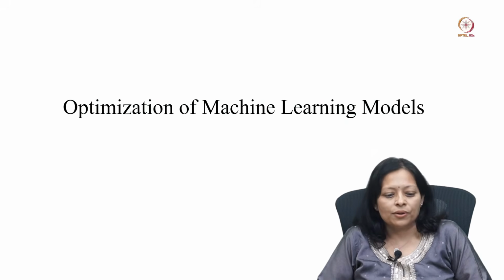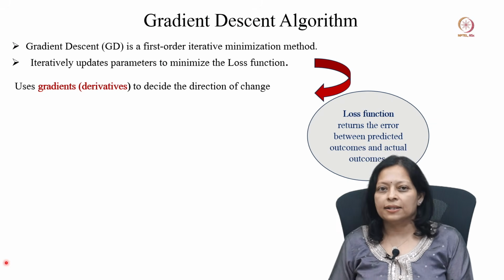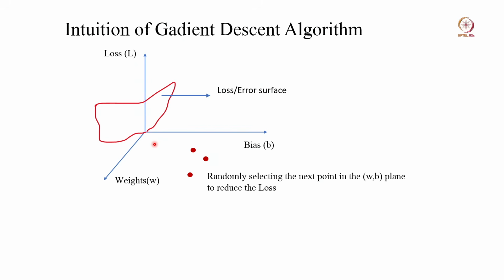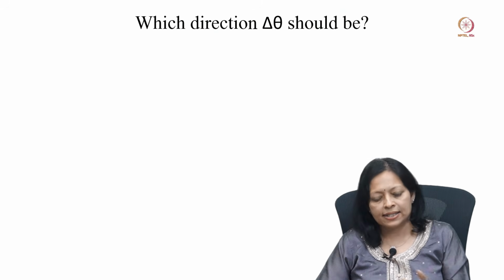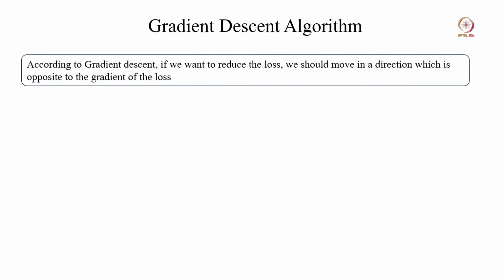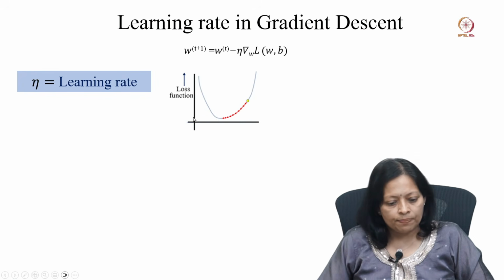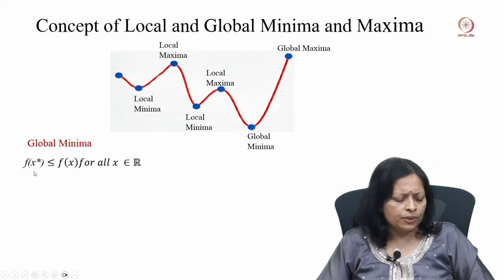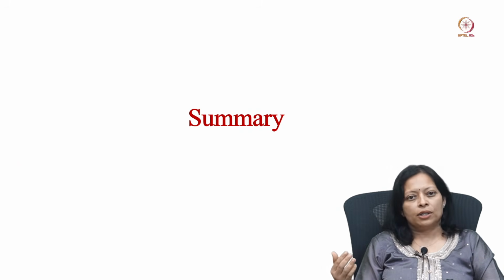Lec 06 Gradient descent algorithm